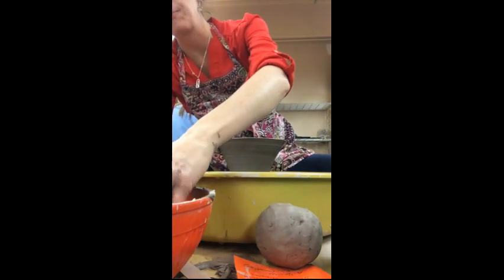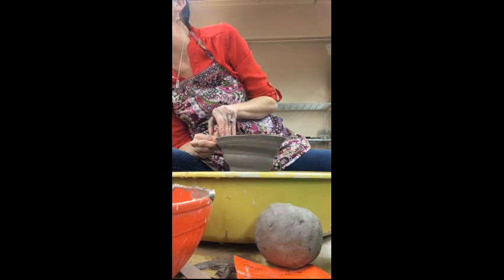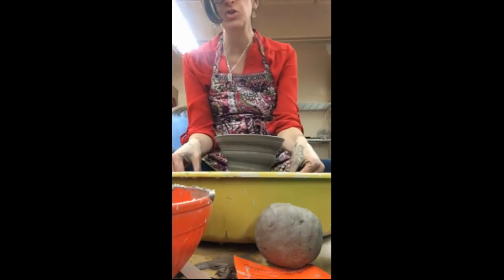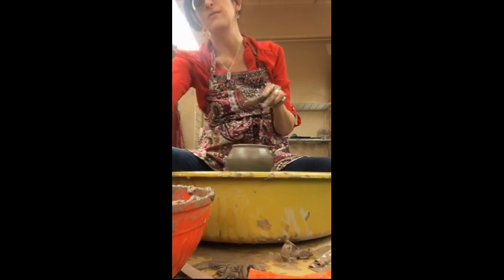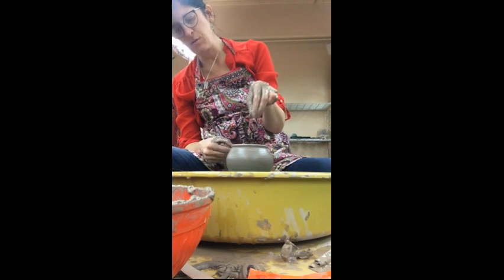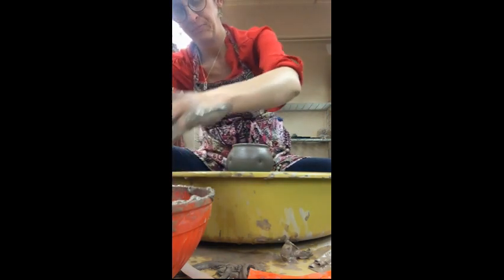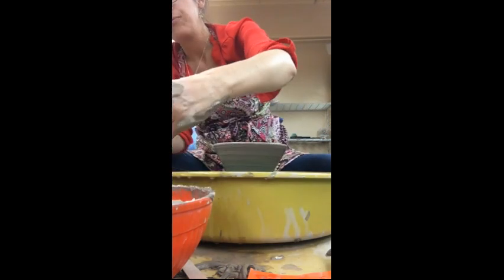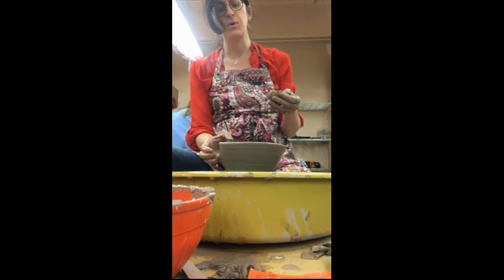Altering Wheel Thrown Forms